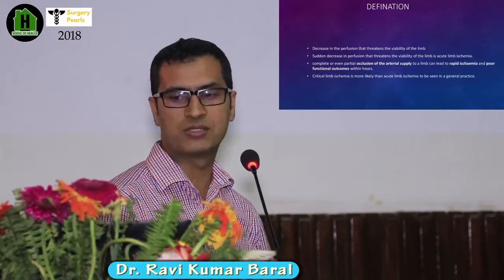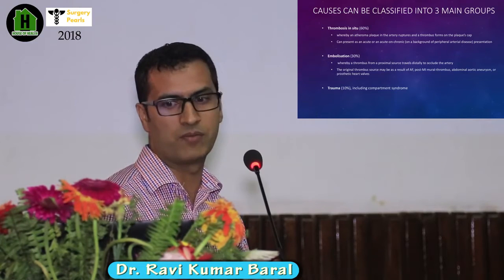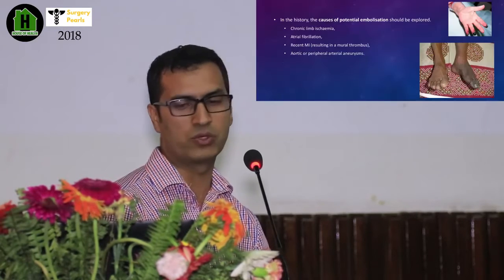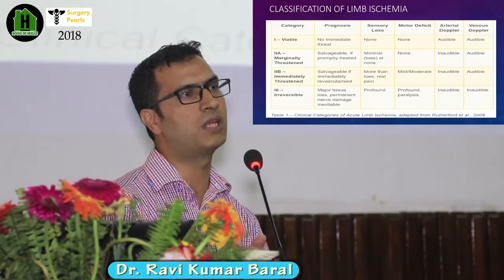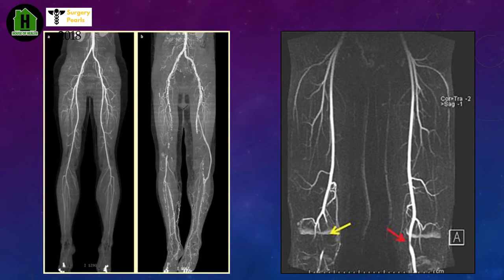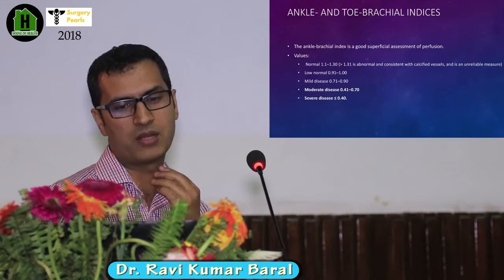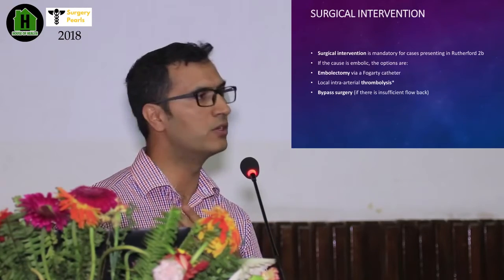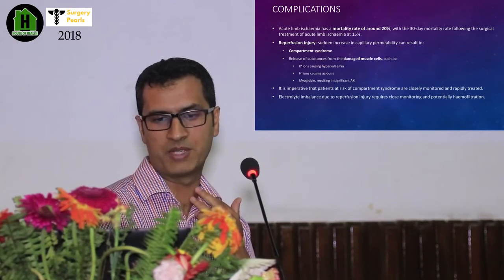Dr. Ravi Kumar Baral presenting on Critical limb ischemia | PrePGNepal | OnlinePGPreparation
Through this PrePG App, we are trying to address all the major pain points faced by PG aspirants. We have gathered a good amount of resources and extensively used technology to bring in features that we believe will truly help all the students.
Ease your PG (PrePG, MDMS) Preparation with PrePG Nepal.